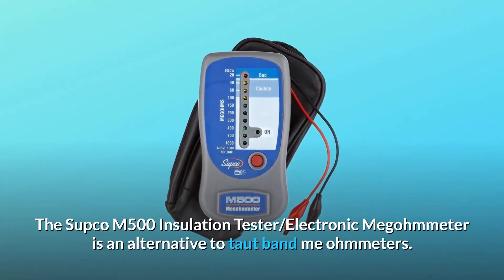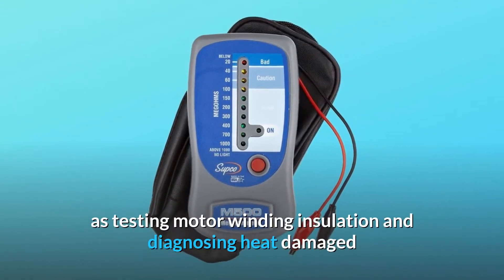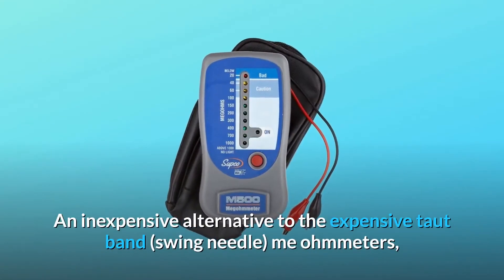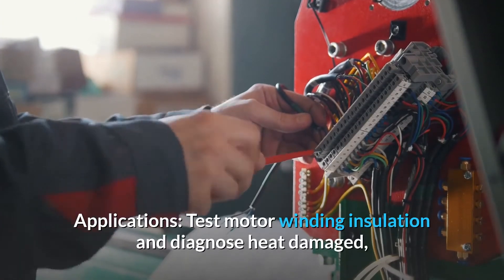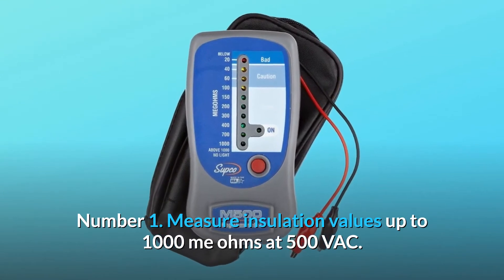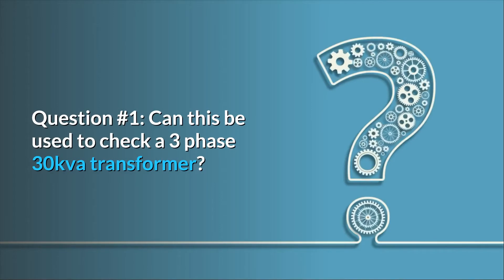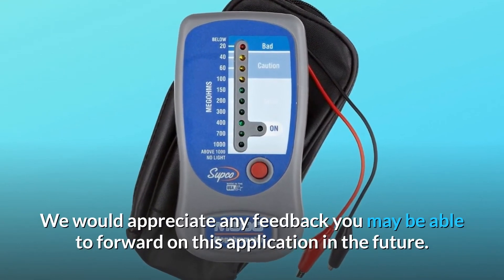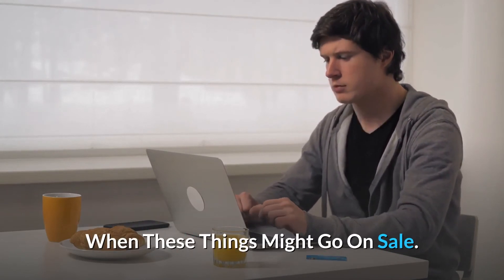Supco M500 Insulation Tester/Electronic Megohmmeter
Check Amazon's latest price (These things might go on Sale)

An alternative to taut band me ohmmeters is the Supco M500 Insulation Tester/Electronic Megohmmeter. It allows you to take precise and fast measurements to check the insulation's condition. The Supco M500 Insulation Tester/Electronic Megohmmeter comes with a soft carrying case and can be used for a variety of tasks, including measuring motor winding insulation and diagnosing heat affected and degrading insulation in hermetic refrigeration compressors, equipment, panel boards, relay control circuits, engines, and more.

The M500 is a low-cost alternative to more costly taut band (swing needle) me ohmmeters that offers fast and precise measurements to check insulation condition. Immune to effect. Included is a soft carrying bag. Insulation resistance is a measurement/function. 0 to 1000 me ohms is the range. Applications: Detect heat-damaged, rotting insulation in hermetic refrigeration compressors, equipment, panel boards, relay control circuits, and motors by testing motor winding insulation.

1. At 500 VAC, measure insulation values up to 1000 me ohms.

Number 2: Insulation state is shown by a zone scale.

Hand-held is number three.

Number 4: Test Leads should be kept on hand just in case.

Number 5: It's powered by two C batteries (not included).

Frequently Asked Questions:

Will this be used to evaluate a three-phase 30kva transformer?
The M500 is used to test the wire insulation to ground. While we are unfamiliar with this application, it is fair that it should be able to quantify each phase's distance from the chassis field.
Any future suggestions you might be able to have on this application will be greatly appreciated.

Question #2: Can it say anything like 12 or 4 awg if the branch circuit is good?
No, the answer is no.

Searches related to Supco M500 Insulation Tester/Electronic Megohmmeter

Supco M500 Insulation Megohmmeter
M500 Insulation Megohmmeter
Supco M500
Supco M500 Megohmmeter